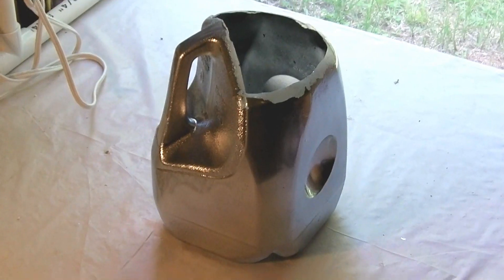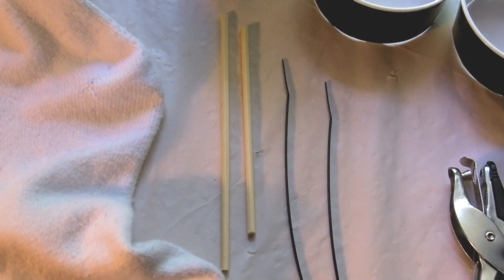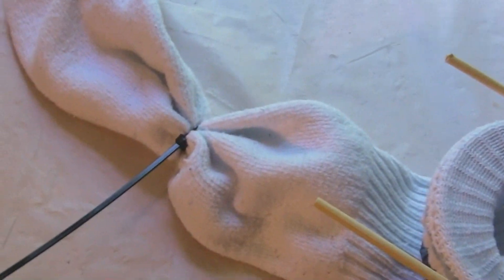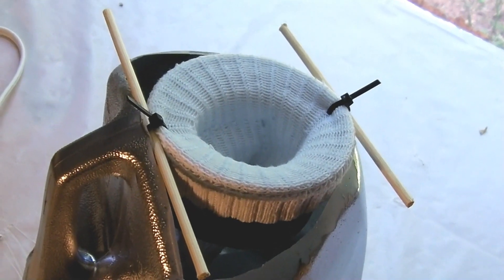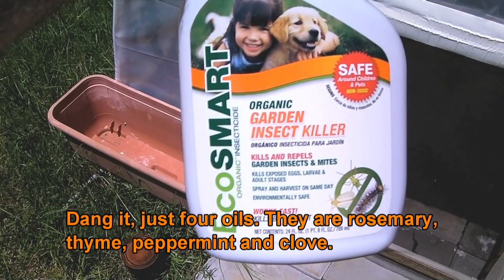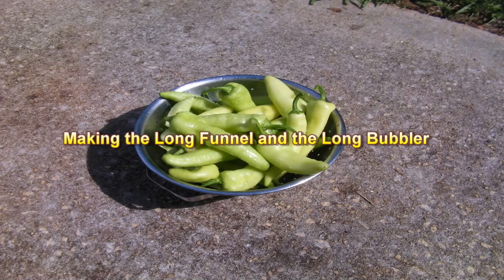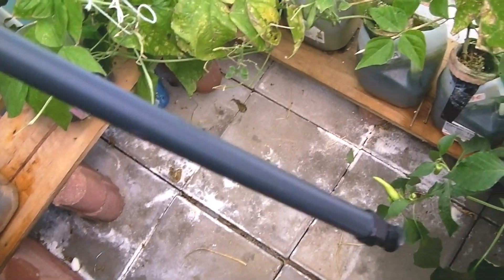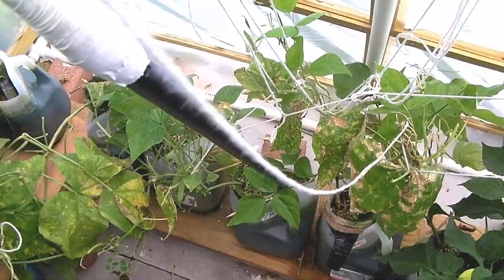Easy Inexpensive Passive Wick Hydroponics HydroSock Video 4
This is video number 4 in my series on how to easily and inexpensively use passive wick hydroponics for growing great plants and vegetables. The first video shows how to build an inexpensive, easy-to-build pvc pipe greenhouse. The second and third videos show the progress of my tomatoes, bush ( string ) beans, and sweet yellow banana peppers using a simple system I call the HydroSock Passive Wick Hydroponics System. The fourth video shows how to build the HydroSock passive wick system, how to build some tools, and using an organic, safe insecticide. Some of the techniques are well-known and some are experimental. They are working well for me but you might not get the same results. Have fun, learn and eat healthy!